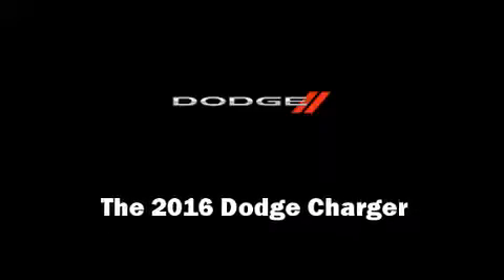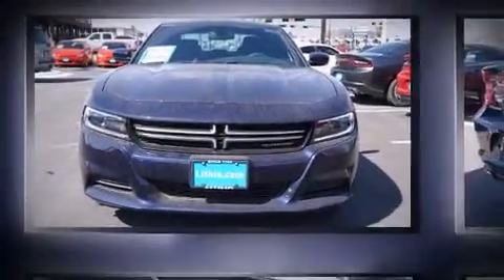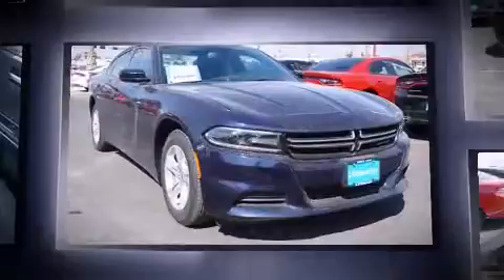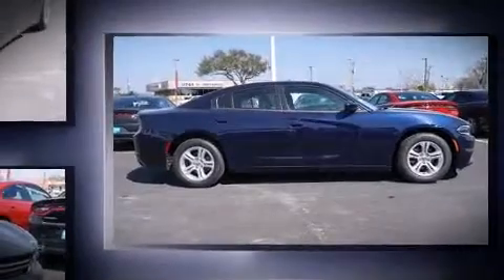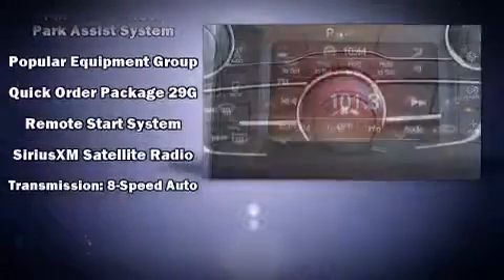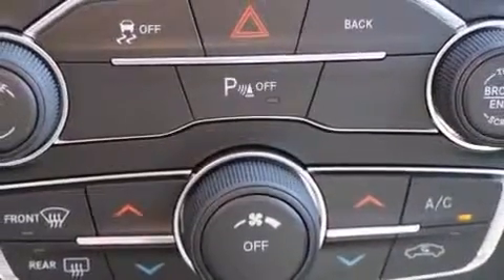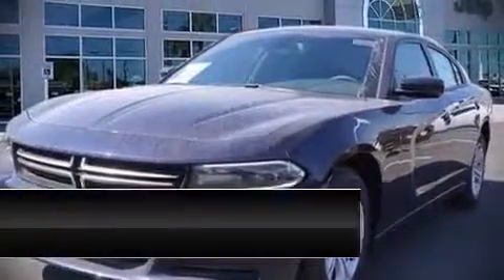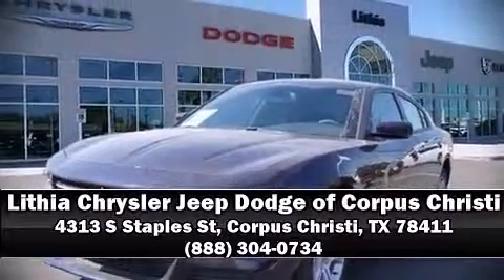2016 Dodge Charger SE in Corpus Christi, TX 78411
Introducing the 2016 Dodge Charger. This 4 door, 5 passenger sedan offers the latest in technological innovation and style. It features an automatic transmission, rear-wheel drive, and a refined 6 cylinder engine. Dodge prioritized fit and finish as evidenced by: speed sensitive wipers, automatic temperature control, power door mirrors, remote keyless entry, cruise control, an overhead console, and power windows. Audio features include an AM/FM radio, steering wheel mounted audio controls, and 6 well positioned speakers. Passengers are protected by various safety and security features, including: head curtain airbags, front SIDE impact airbags, traction control, brake assist, anti-whiplash front head restraints, ignition disabling, and 4 wheel disc brakes with ABS. This car was designed with safety in mind, allowing you to drive with even greater assurance. We pride ourselves on providing excellent customer service. Please don't hesitate to give us a call.